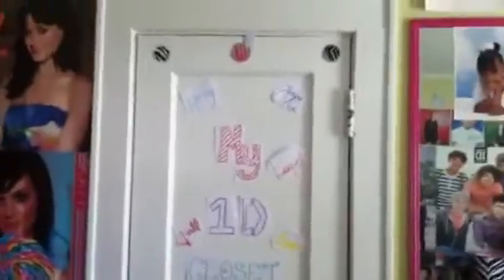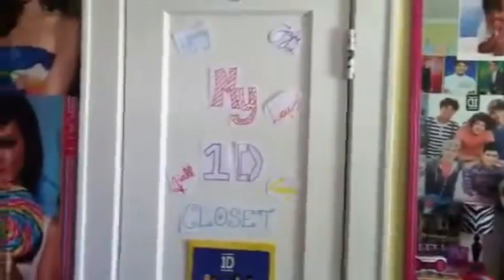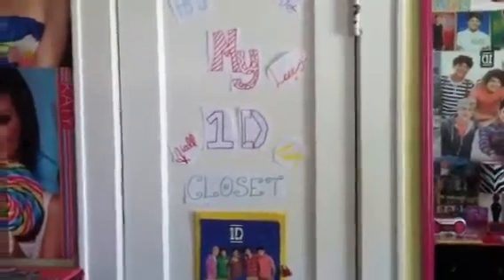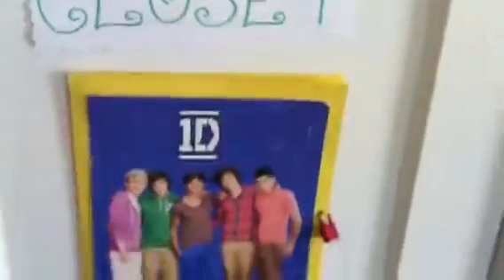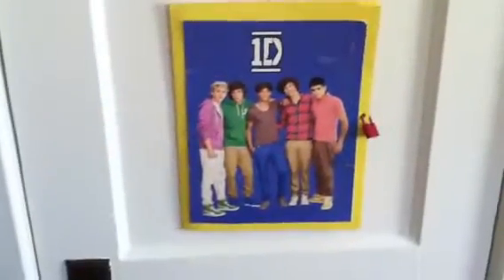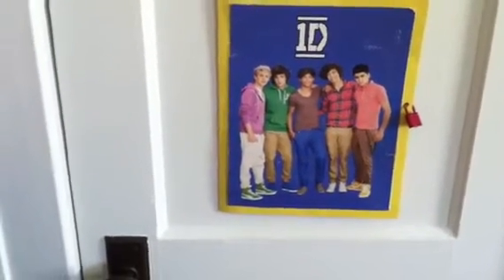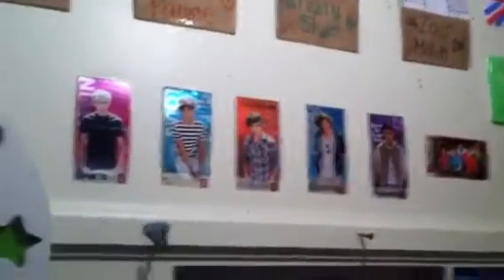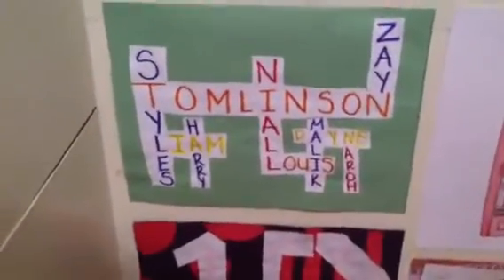My 1D Closet Tour :)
I decided to redo my whole closet and make it a 1D closet :)